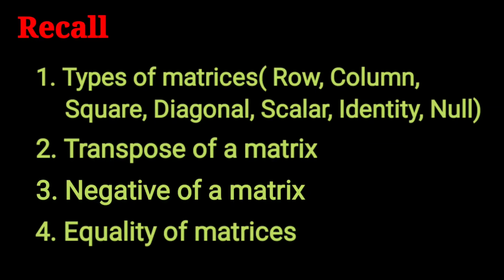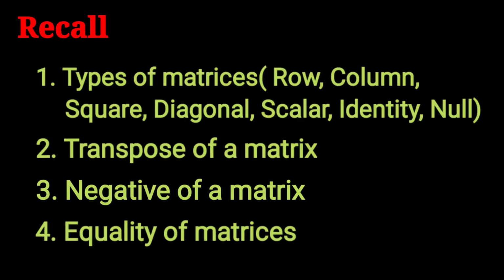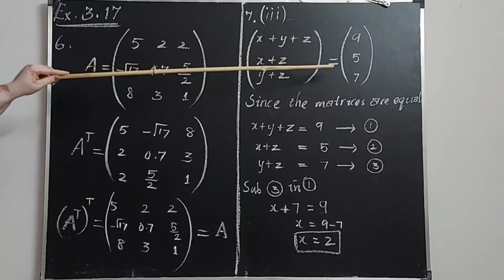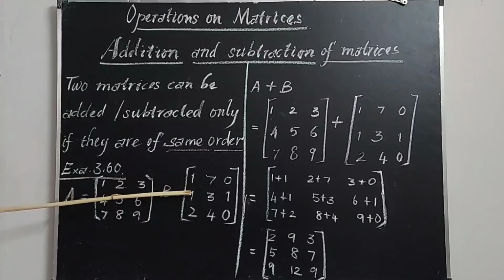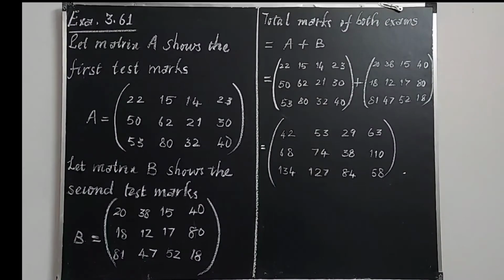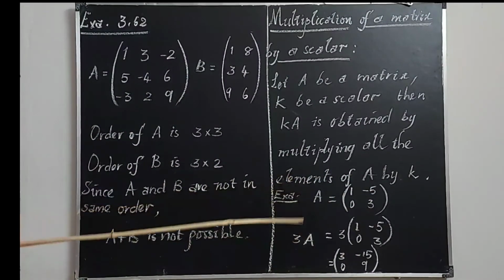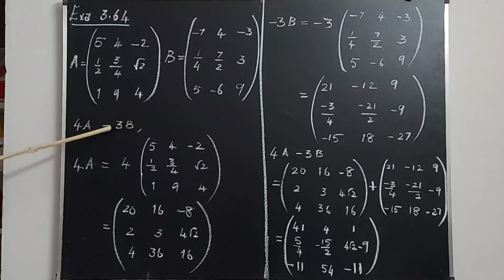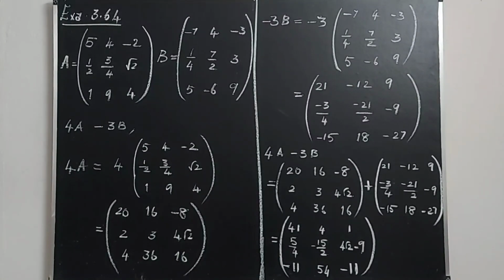10.11.20. Matrices ( addition and subtraction)